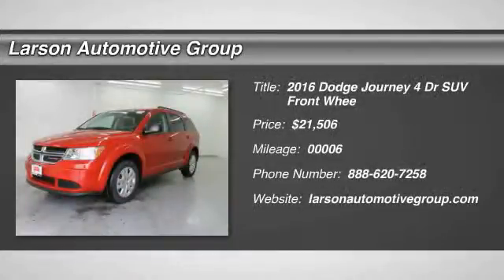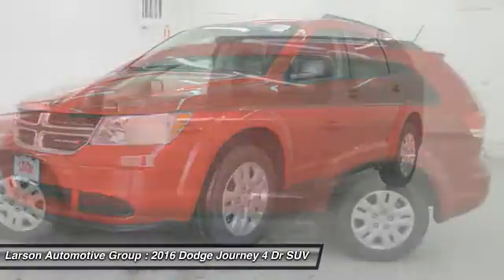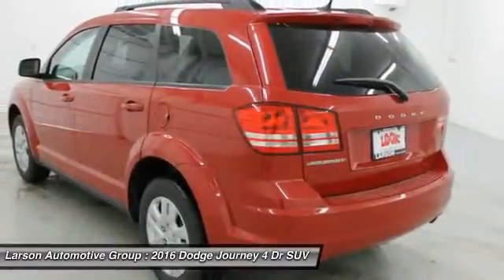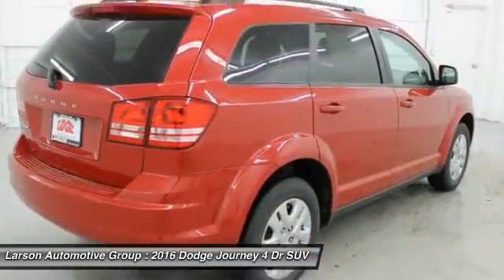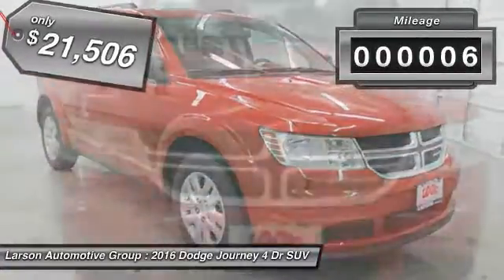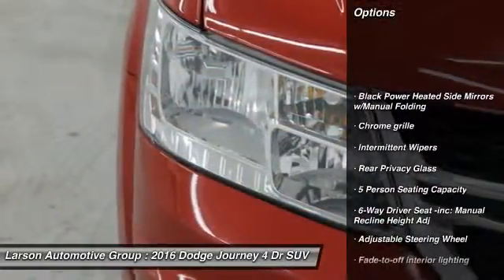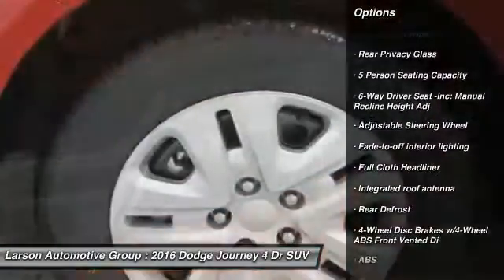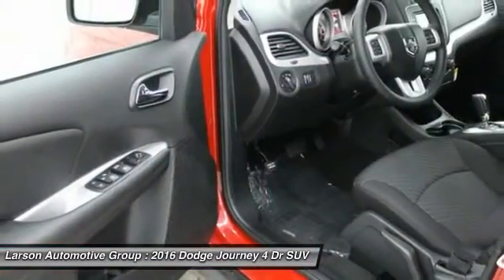2016 Dodge Journey Puyallup WA 158428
2016 Dodge Journey SE FWD

2001 N. Meridian

*LARSON &#34;HOOK UP&#34; PRICE INCLUDES: LARSON DISCOUNT AND APPLICABLE REBATES. Due to frequently changing market programs, final rebate dispensation and qualification to be determined at time of sale.  Additional rebates and/or restrictions may apply. $1,000 - West 2016 Bonus Cash WECGA. Exp. 01/04, $1,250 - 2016 WE Retail Consumer Cash 70CG1. Exp. 01/04, $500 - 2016/2015 MY Military Program 39C*B. Exp. 01/04